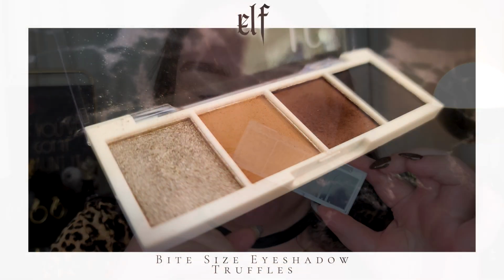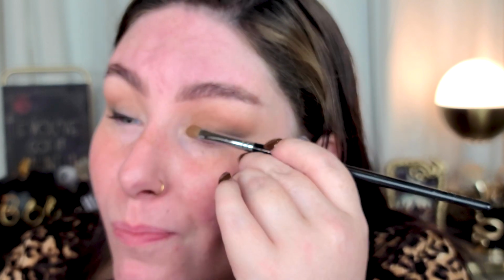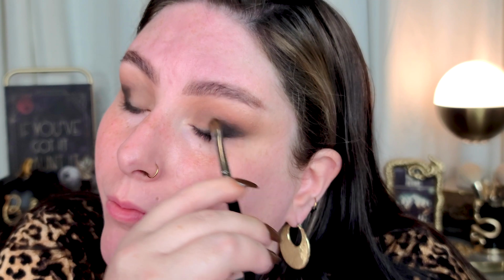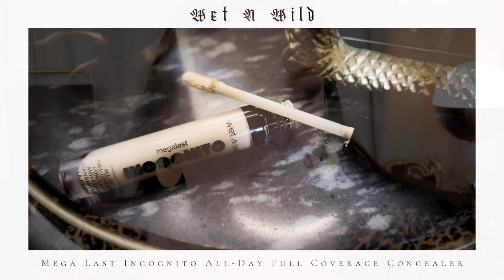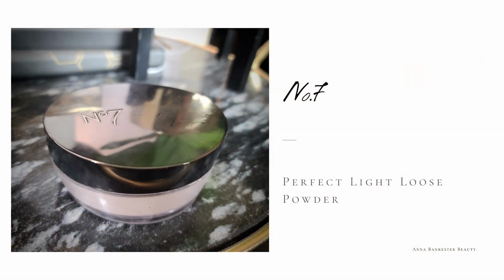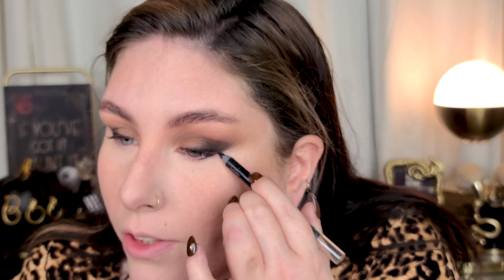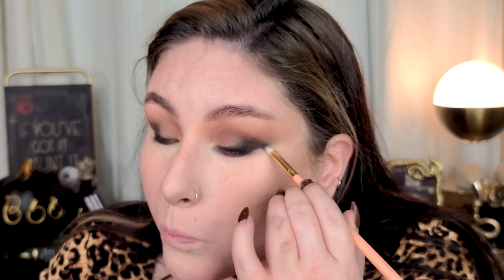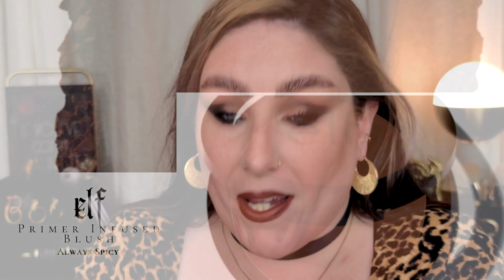90's Inspired All Matte & All Drugstore Glam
Hey yall. Today we are doing a bit of a moody all matte and all drugstore glam look. Giving Jennifer Tilly vibes.

Amazon Favorites: